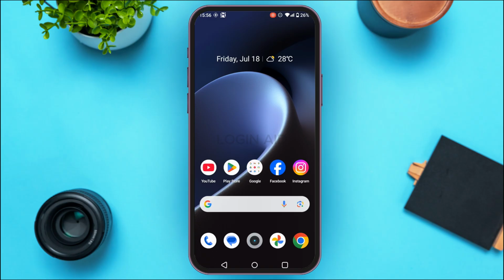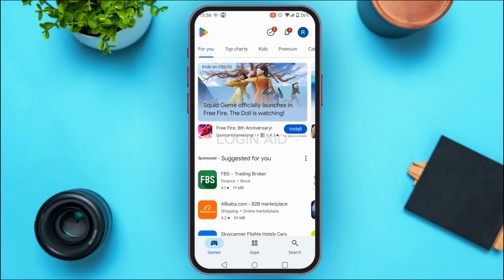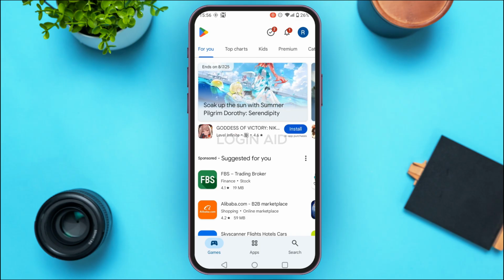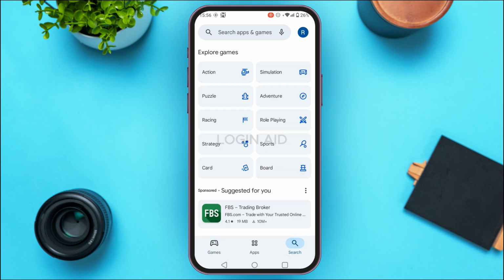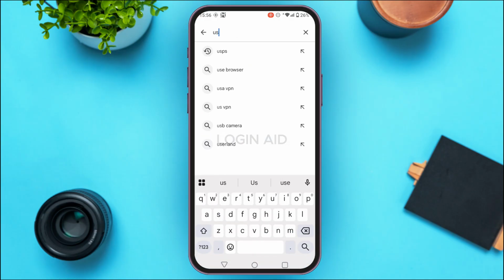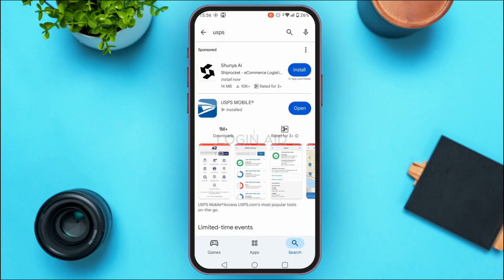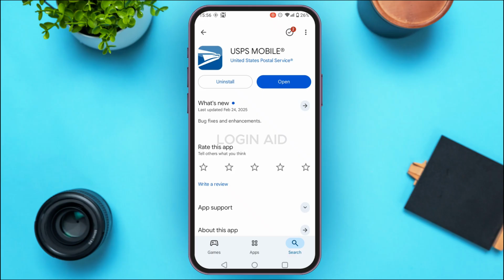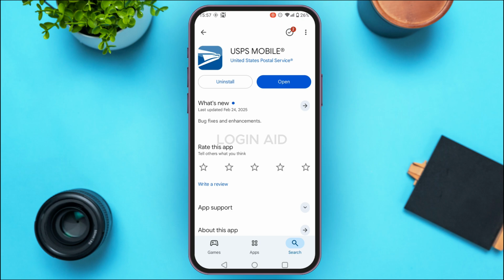How To Update USPS Mobile App | Get Latest USPS Features 2025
To update the USPS Mobile app, open your Google Play Store. Search for “USPS Mobile” and tap Update if it’s available. Make sure your device is connected to the internet before updating. If you don’t see the update option, your app might already be up to date. Restart the app after updating to make sure all new features work smoothly.